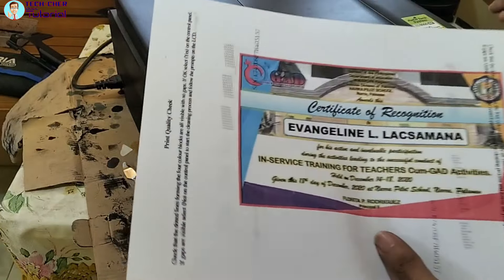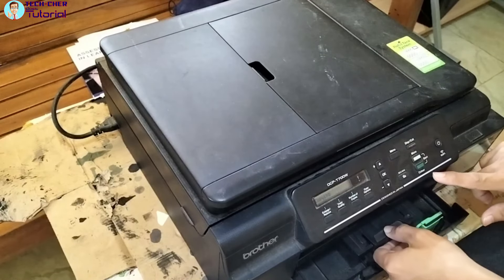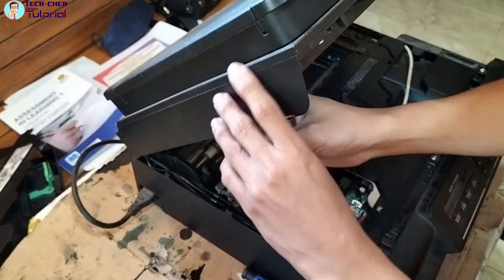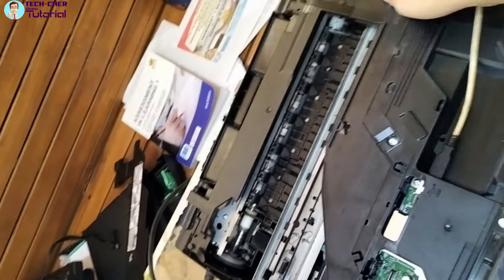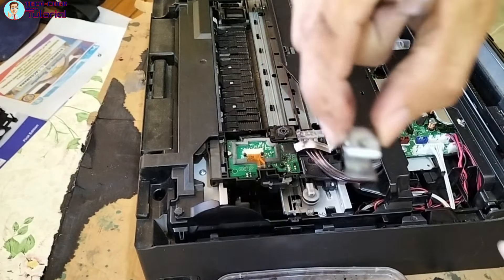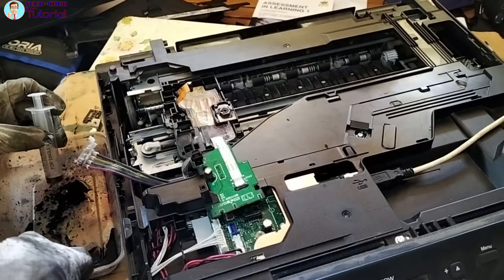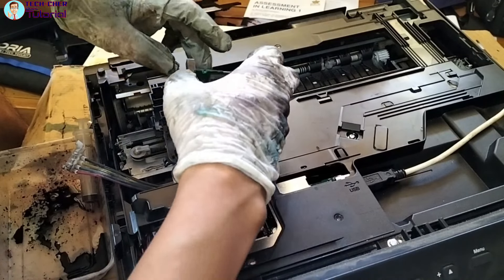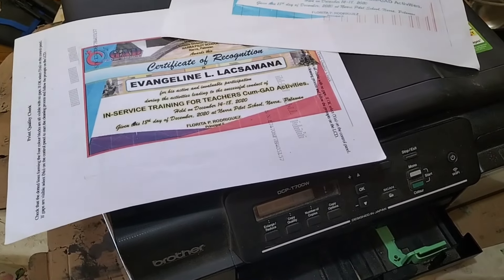BROTHER PRINTER COLORED PRINT ISSUE || SOLVED! || ALL MODEL